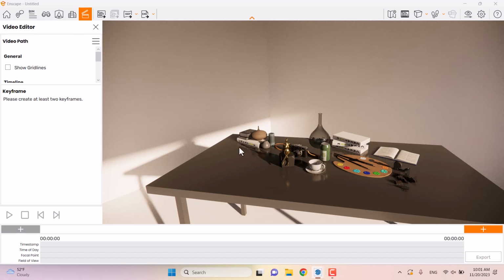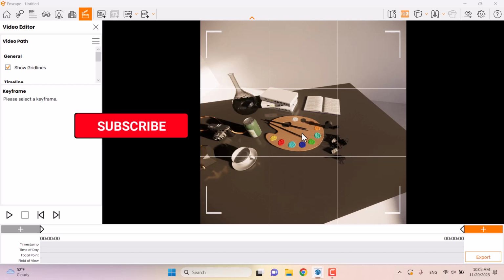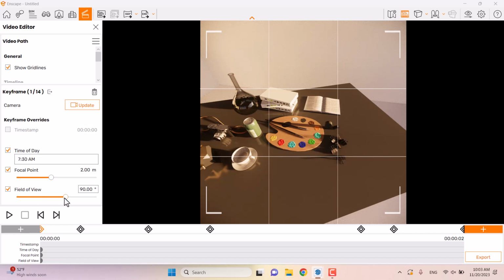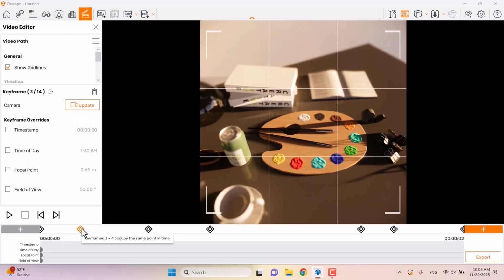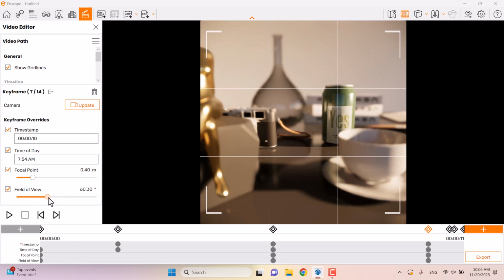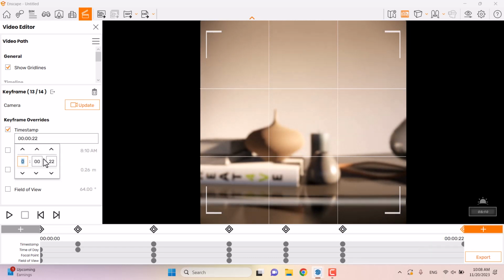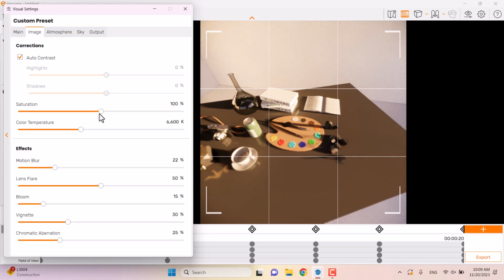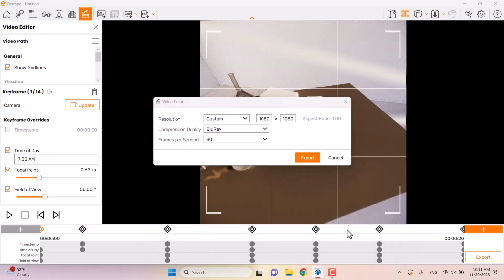Create Realistic Animations In Enscape Tutorial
In this Enscape video editing tutorial, I'll guide you through the captivating world of real-time visualization and show you how to harness the power of Enscape to create breathtaking architectural visualizations and immersive experiences.

With Enscape, a cutting-edge architectural visualization software, you'll learn how to bring your designs to life with stunning realism and unprecedented interactivity. Whether you're an architect, designer, or simply an enthusiast, this tutorial series will equip you with the essential skills to transform your visions into fully immersive virtual environments.